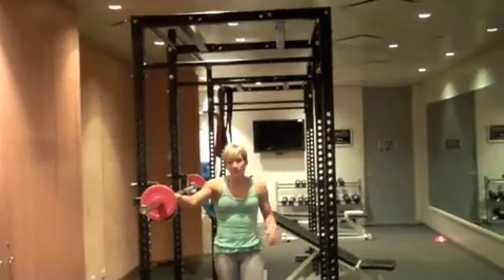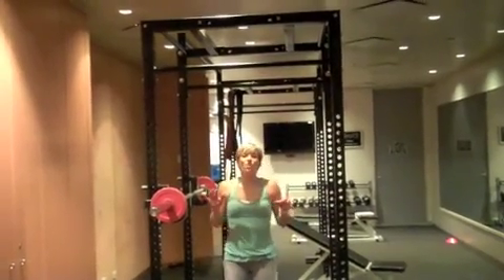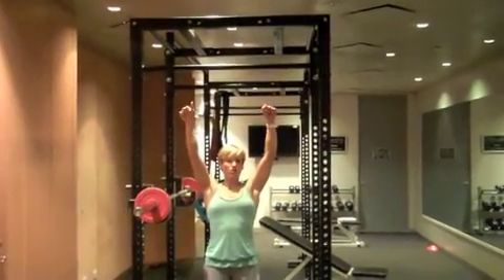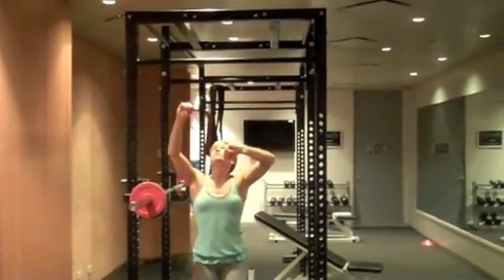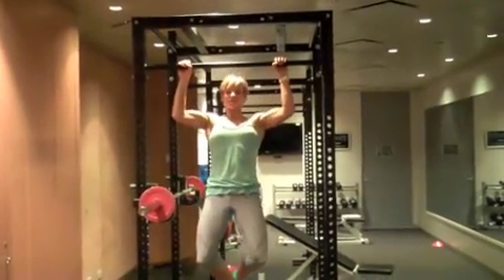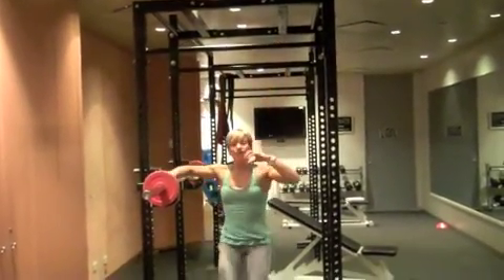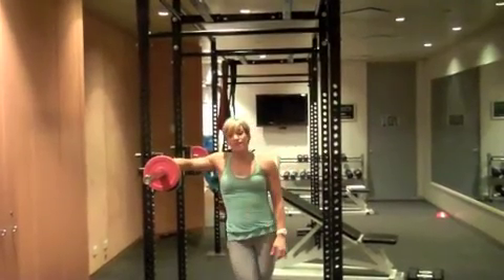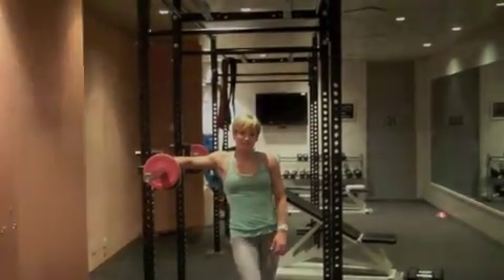Wide Grip Chin Up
Have you ever wondered what type of training you need to do to become a champion physique competitor. Here is Amanda from the Queen of Lean taking you through one of her exercises which is featured in her 90 Day Queen of Lean Challenge.